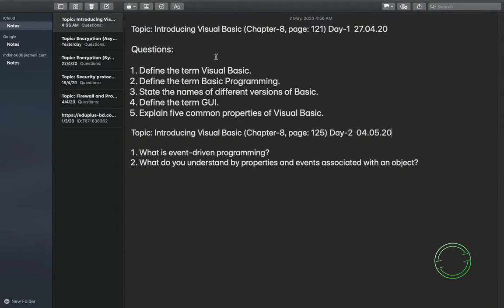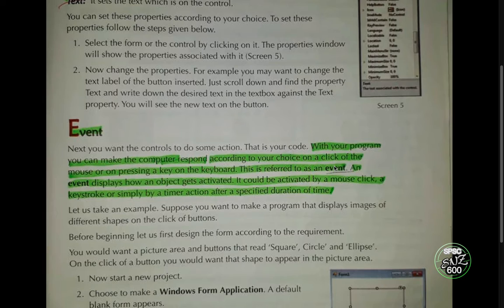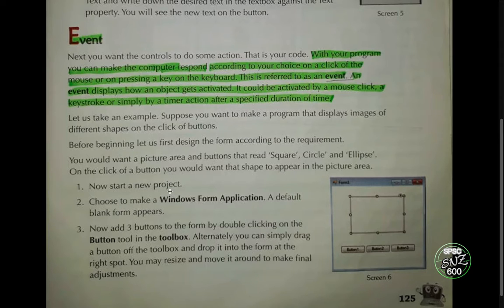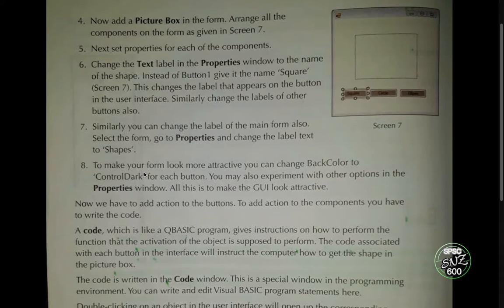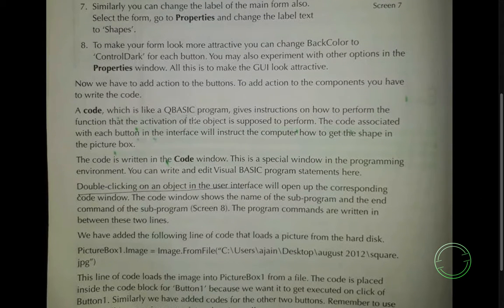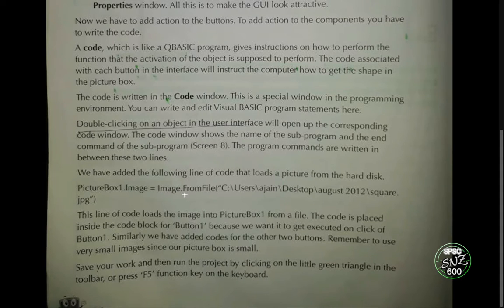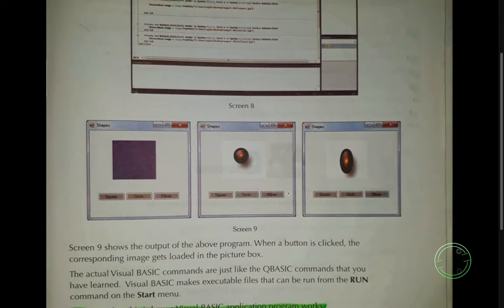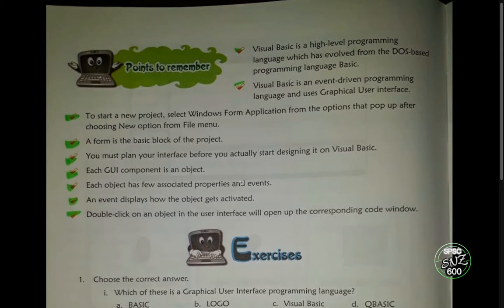Visual Basic Intro Part-2 SNZ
Visual Basic Introduction, Tools & Process of Programming.